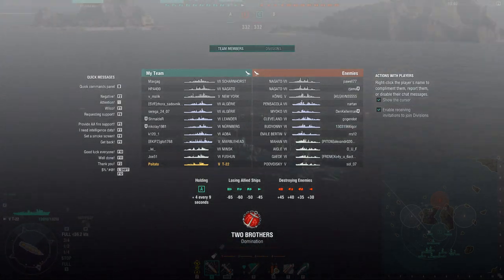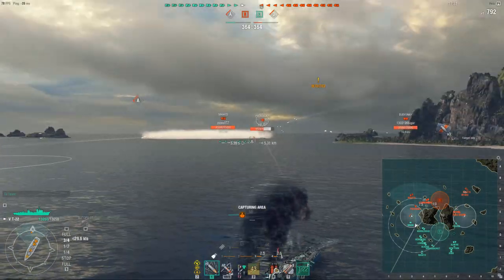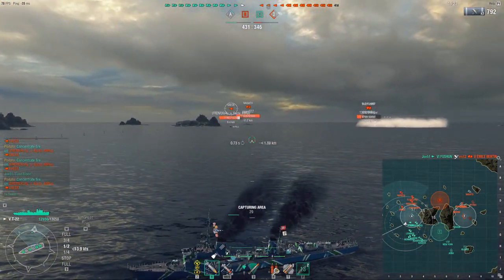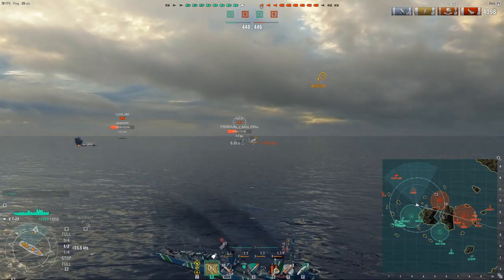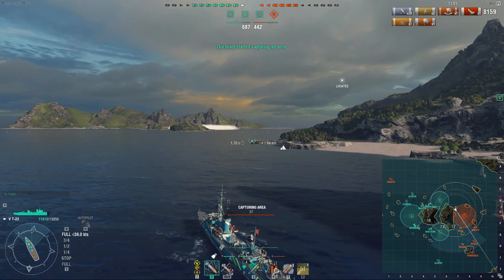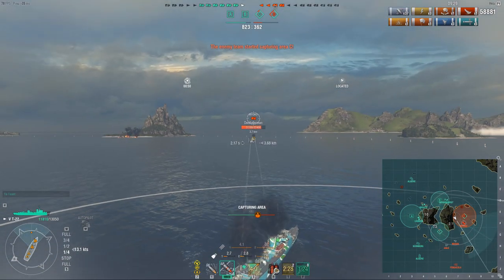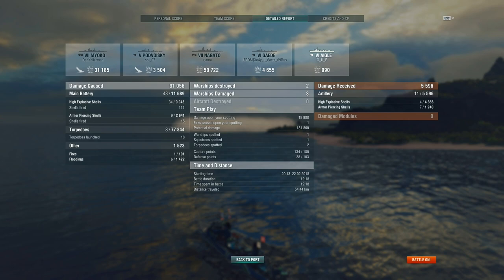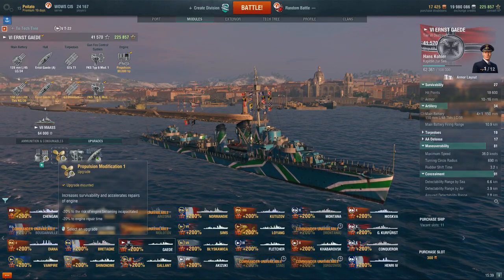Lower Tier Guides: T-22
Chat voted that I should level the German DD line next on the RU server, so starting with the T-22 I'm going to be grinding through all the KM DDs. The T-22 is not a fun experience, as it already struggles against its direct competition, making it a punching bag when uptiered.